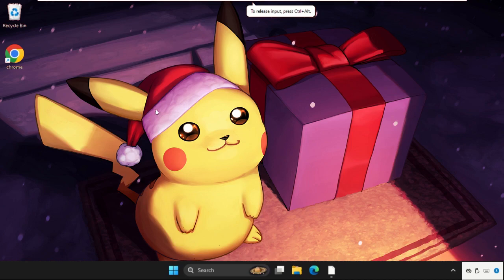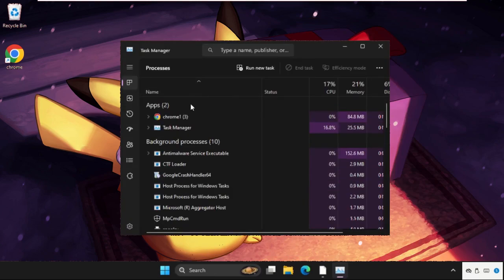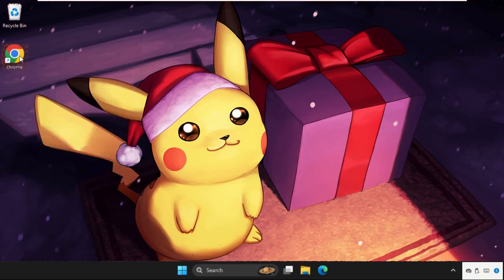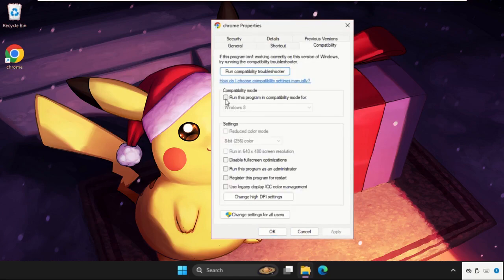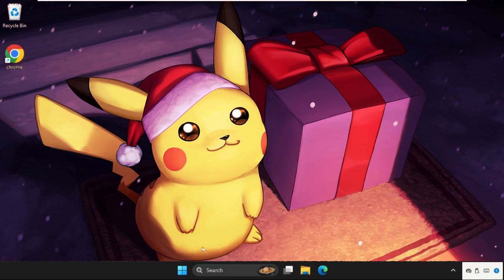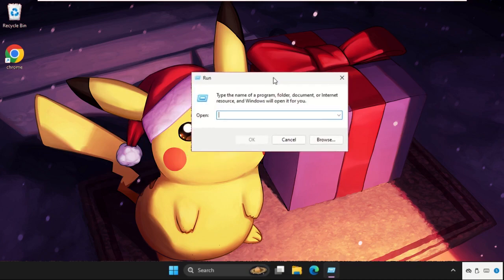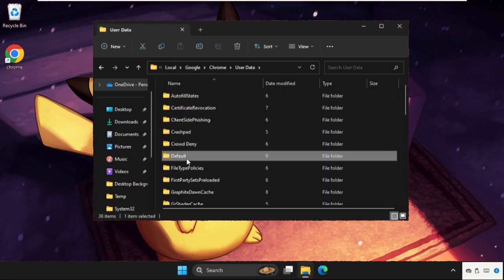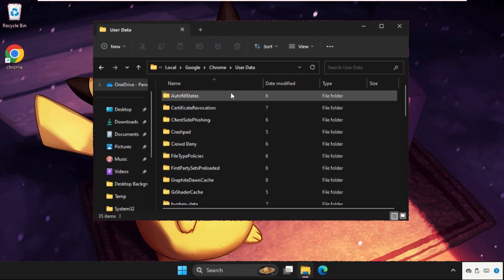Google Chrome Not Working Windows 11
How to Fix Chrome in Windows 11
This video will show you How to Fix Chrome in Windows 11
The problem with "How to Fix Chrome in Windows 11" is caused by a number of system updates and software compatibility-related issues. As a new operating system, Windows 11 might make changes to its security features and underlying architecture, which could cause conflicts with already-existing programmes like Google Chrome. Furthermore, frequent Chrome upgrades may unintentionally conflict with the new Windows environment even if they are intended to improve security and features. The Chrome browser may have performance problems, crashes, or other oddities as a result of these conflicts.
So, lets learn How to Fix Chrome in Windows 11